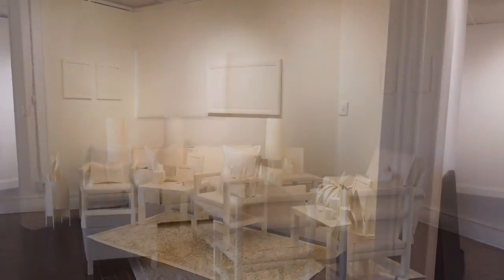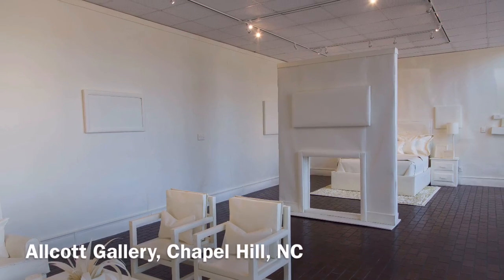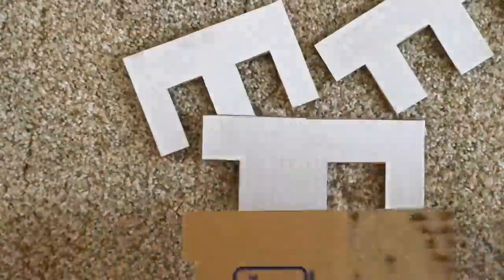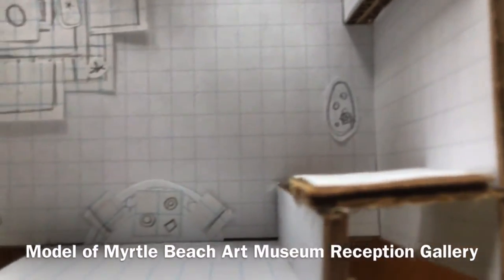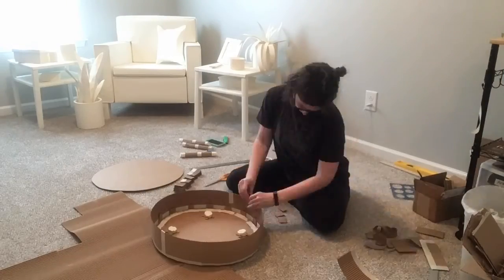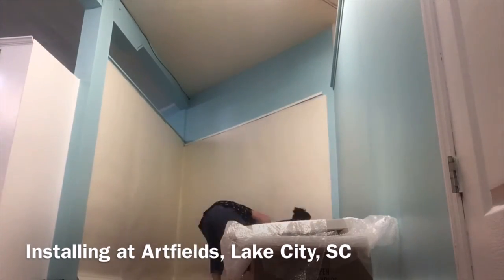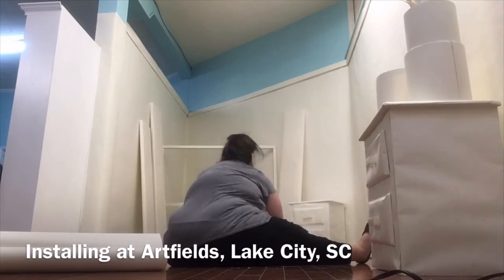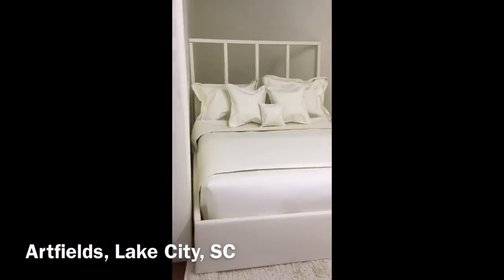Studio Tour-Exhibiting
This video is a part of a series of videos made for art students. Each video has a focused topic related to my artwork, also discussing the history and other uses of that topic. This video is all about exhibiting.